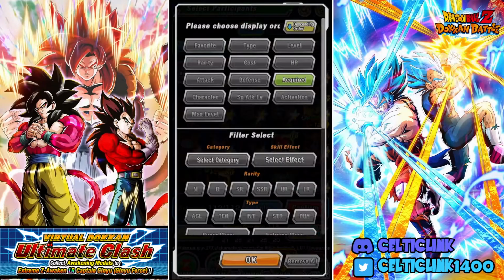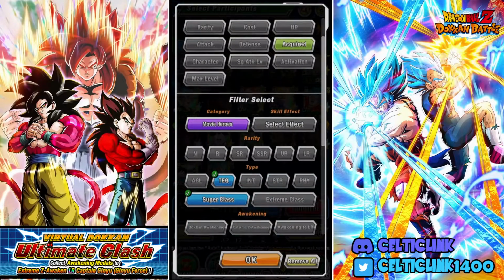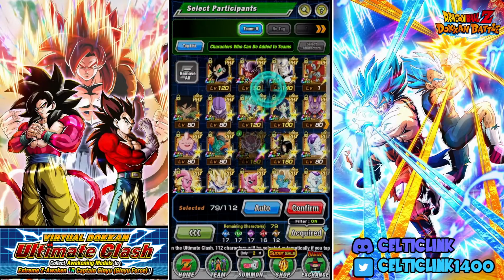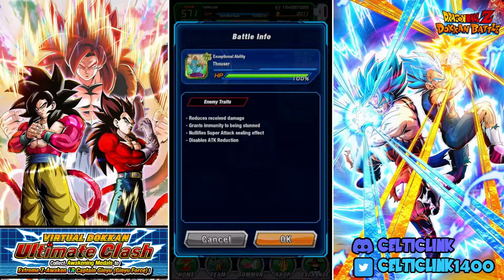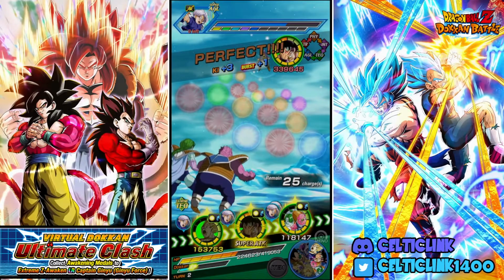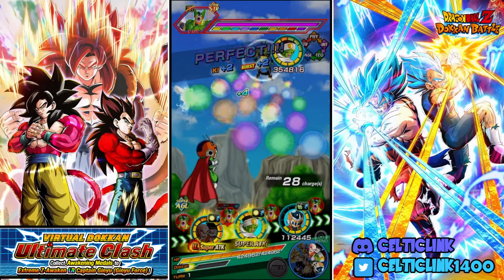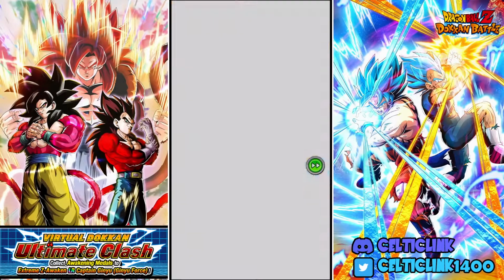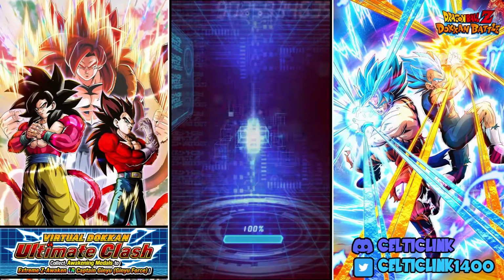VIEWER REQUEST: HOW TO BEAT THE 46TH DOKKAN ULTIMATE CLASH & TEAM BUILDING GUIDE! [Dokkan Batte]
SPECIAL VIEWER REQUEST! In this video we go over how to build a team and clear Dokkan Virtual Ultimate Clash/ Battlefield!

00:00  Team building
17:10  Fight starts at
18:21  AKA
18:35  SALSA
22:17  SUPREME KAI
25:07  TRUNKS
28:14  VEGETA
33:03  2ND FORM CELL
39:30  GOKU
43:02  PICCOLO
46:25  OMEGA SHENRON

Credit to Clannadan for the HD arts for the LR Super Saiyan 4 Goku and Vegeta